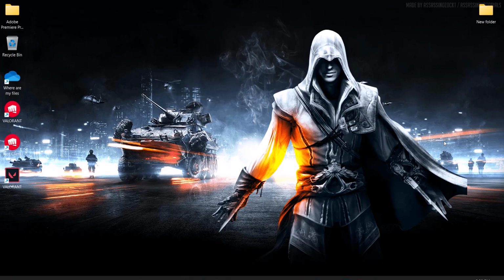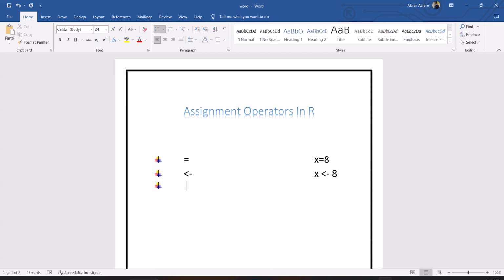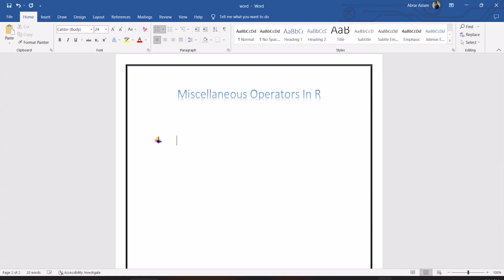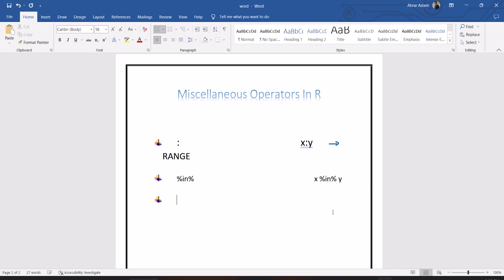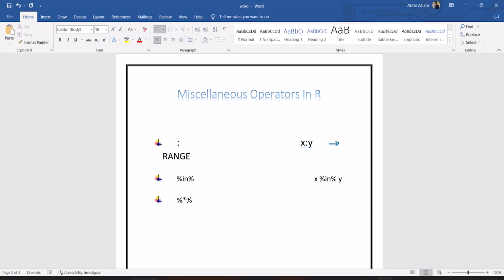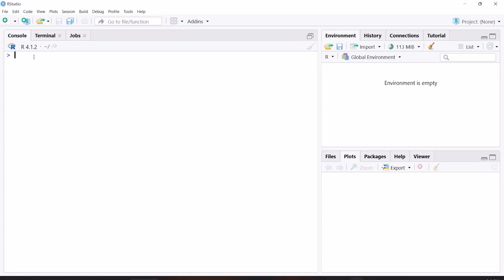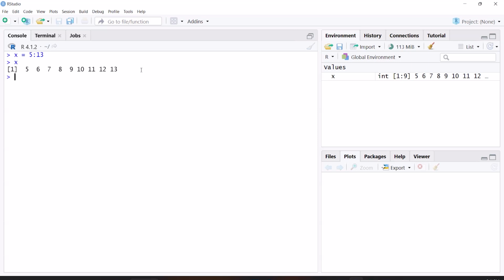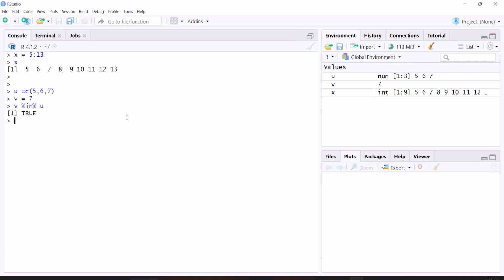R Programming | Assignment & Miscellaneous Operators in R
00:00 Introduction
00:07 Assignment & Miscellaneous Operators in R
00:19 Assignment Operator
01:13 Miscellaneous Operator
02:45 Implementation in R studio